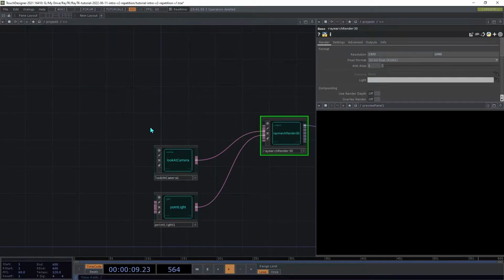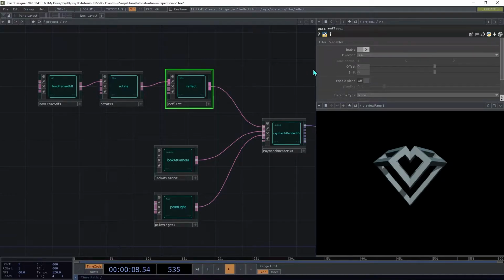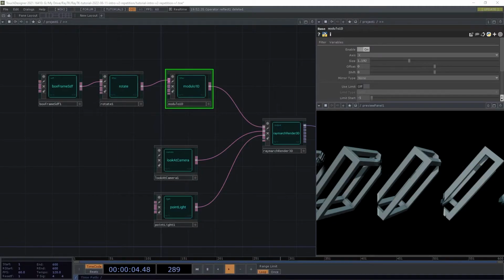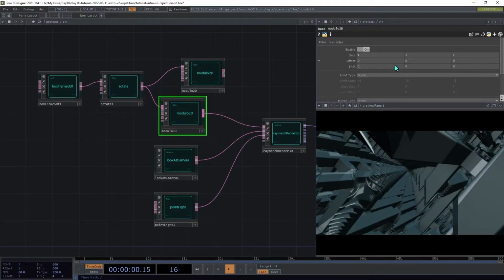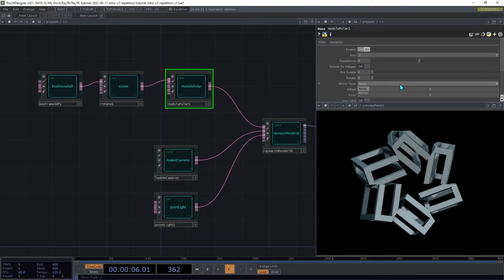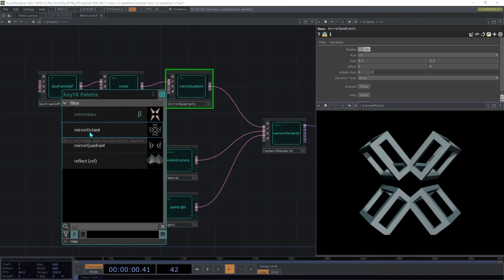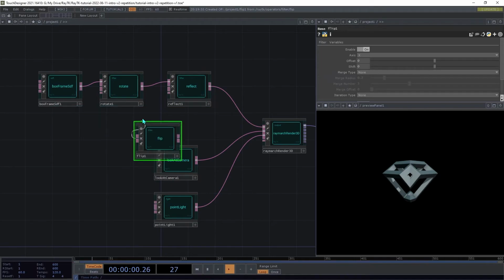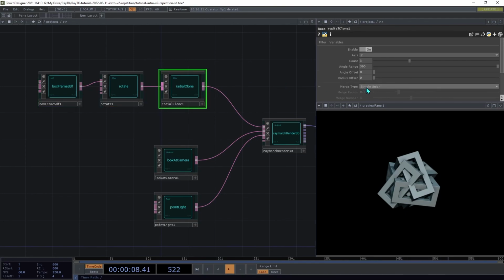RayTK Intro Part 6: Repetition Filters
Repeat and reflect space, and duplicate shapes.

0:00 Intro
1:56 SDF Setup
3:49 Modulo1D
5:26 Modulo2D
6:33 Modulo3D
7:18 ModuloPolar
9:38 MirrorQuadrant
10:32 MirrorOctant
11:42 Repetition vs duplication
12:01 Flip with merge
13:50 RadialClone
14:45 Outro